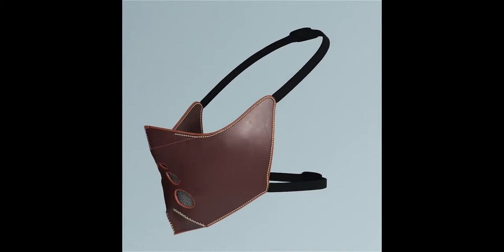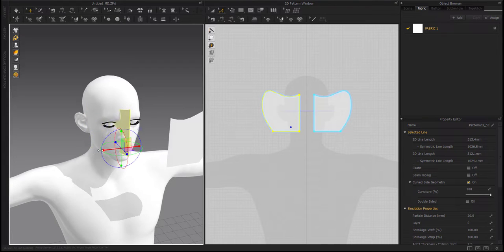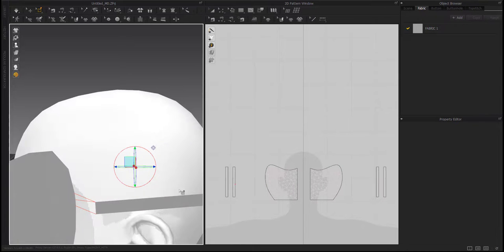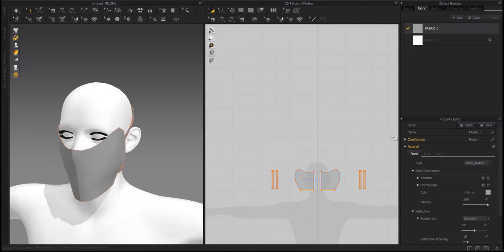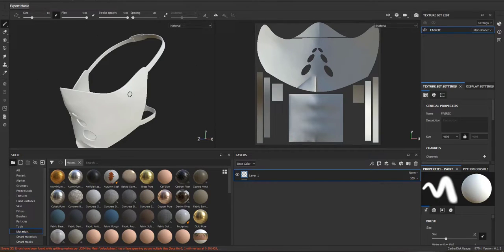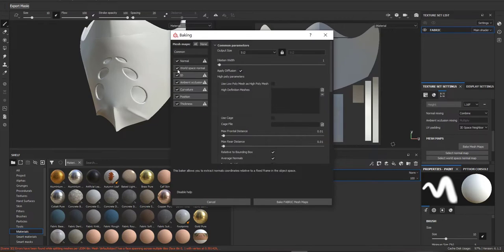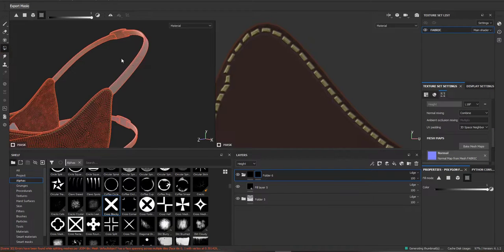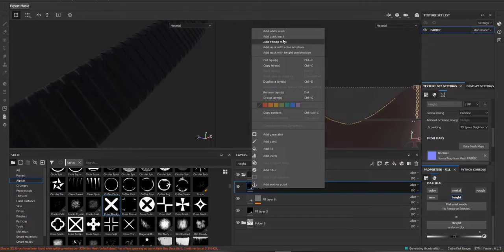Marvelous Designer & Substance Painter & Maya & Arnold : Leather face mask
Hi guys
Hope you are all doing great
In this video, we are going to learn how to make a leather face mask in the Marvelous Designer using different tools in the software and you'll learn how to create realistic fabric smart materials for our leather face mask using Substance Painter. You'll create the fabric smart materials using different textures, alphas, filters, generators and etc.
If you're looking to learn how to create beautiful designs in Marvelous Designer and learn how to create professional fabric smart materials in Substance Painter then this is the video for you!
Summary :
First, you will learn step-by-step how to make any of them in the Marvelous Designer (version 9.5 Enterprise).
Then We will unwrap the outfit in Marvelous Designer in the UV Editor section and then export it for working on it on Substance Painter, after that, we will make fabric smart materials for it in Substance Painter and then export it for Arnold & Maya and finally, we will render it in Arnold & Maya.
Chapters :

0:00 | Intro (Marmoset Toolbag animation)
0:22 | Marvelous Designer (Basic patterns)
1:00 | Marvelous Designer (Adjusting them to the right place)
4:40 | Marvelous Designer (Changing the basic pattern and fitting it to the face No.1)
10:35 | Marvelous Designer (Details)
23:50 | Marvelous Designer (Changing the basic pattern and fitting it to the face No.2)
29:10 | Marvelous Designer (Unwrapping the face mask)
30:00 | Marvelous Designer (Changing the topology from triangulate to Quad)
31:35 | Exporting from Marvelous Designer to Substance Painter
32:15 | Substance Painter (Baking)
32:40 | Substance Painter (Making materials for the face mask)
36:10 | Substance Painter (Making materials for the details No.1)
46:45 | Substance Painter (Topstitch)
52:10 | Substance Painter (Making materials for the details No.2)
56:25 | Outro (Marmoset Toolbag animation)
I hope you enjoy this tutorial.

Parad_o_o_x#7368